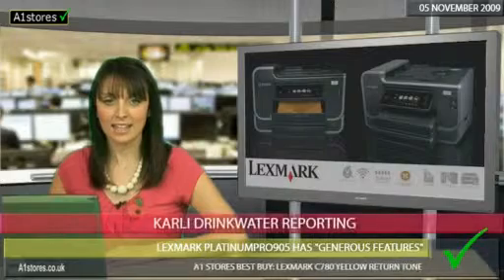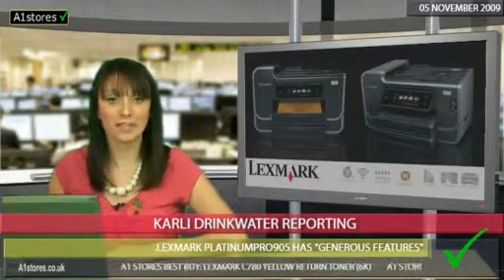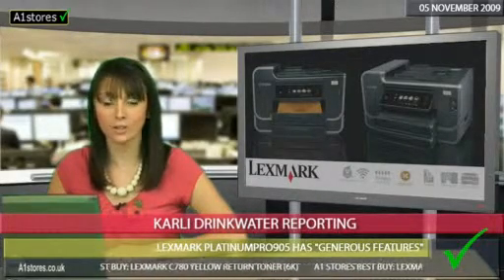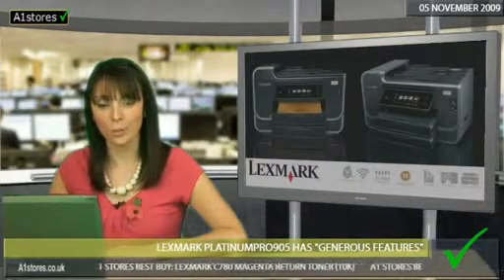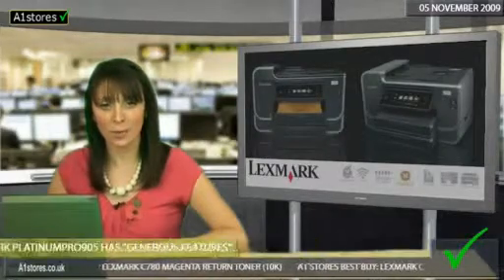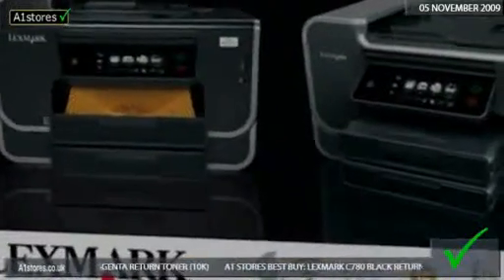Lexmark PlatinumPro905 has "generous features"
The Lexmark PlatinumPro905 colour inkjet multifunction is well-equipped and "competent" for small offices, according to a new review.

It's easy to access and view web-based applications on its large, touchscreen LCD says reviewer Susan Silvius.

Its web function is part of Lexmark's SmartSolutions, which gives you "one touch execution of a sequence of actions".

This MFP is worthy of investment for small businesses according to the reviewer thanks to excellent paper handling and affordable ink.

And right now, A1stores are offering £100 cashback on the PlatinumPro905 until the end of the year.